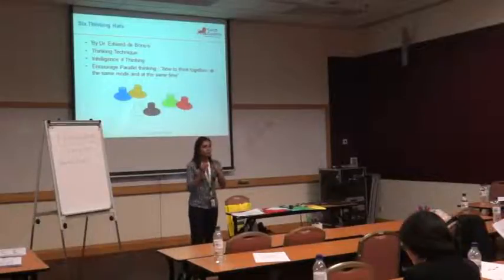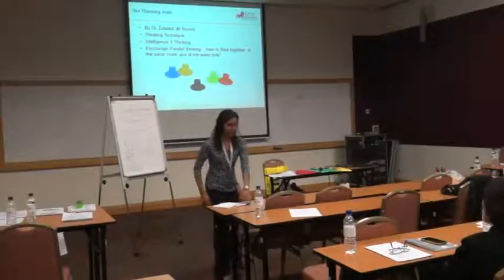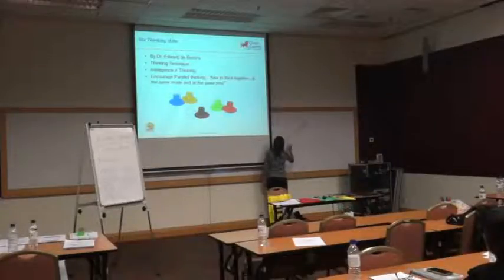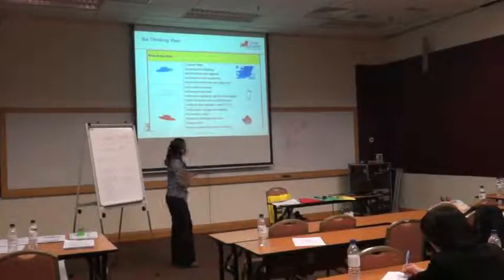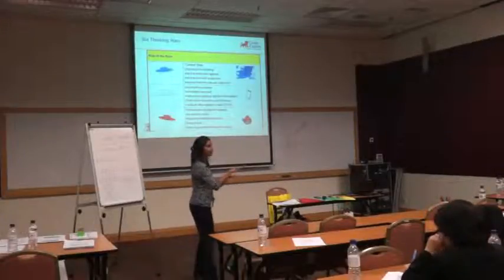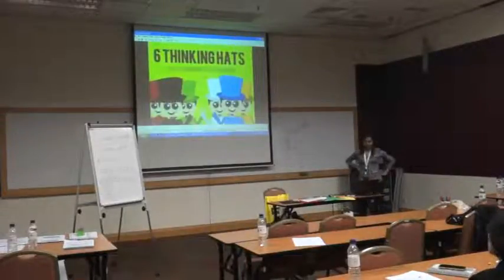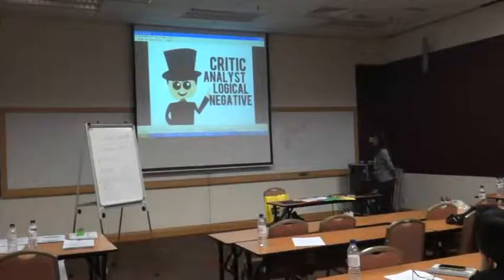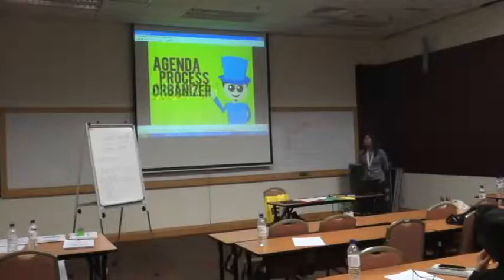CTP Part 1 Vanitha